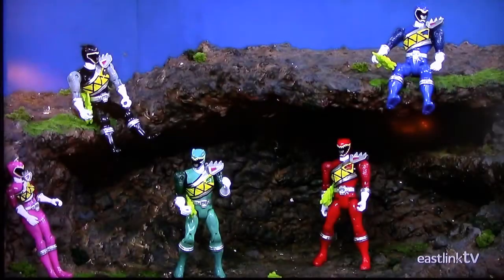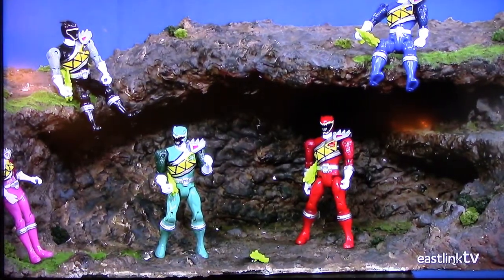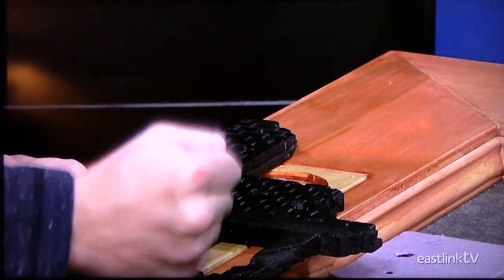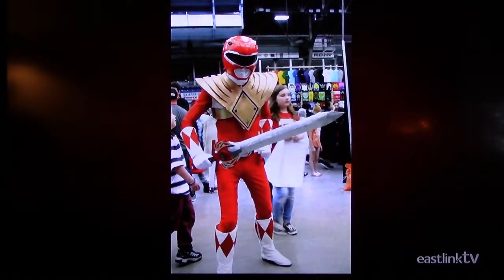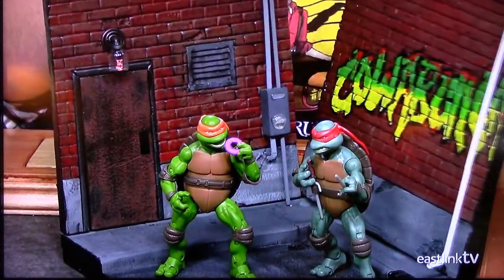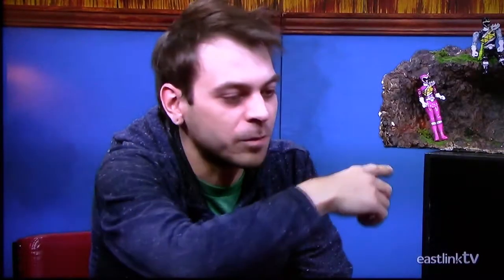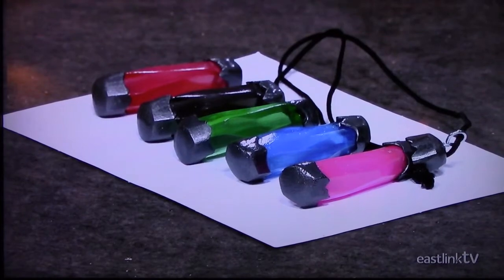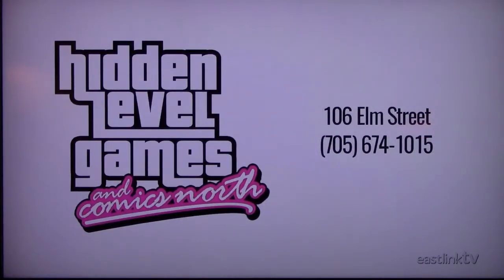Kyler Talking Toys on Talk Nerdy!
Kyler visits Dave and Steve on Eastlinks Talk Nerdy! To talk about whats going on with KCG Props and Art.  They also discuss building dioramas, and props on a budget, and why Kyler is such a Power Ranger fan.  Check it out!

Eastlink TV's Talk Nerdy! on Ch 10/610 Wednesday at 9pm!